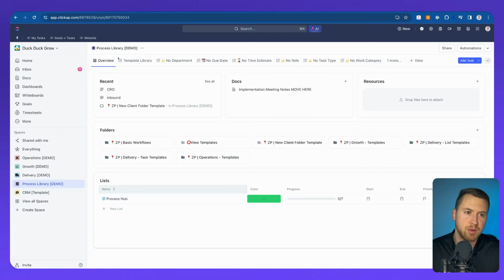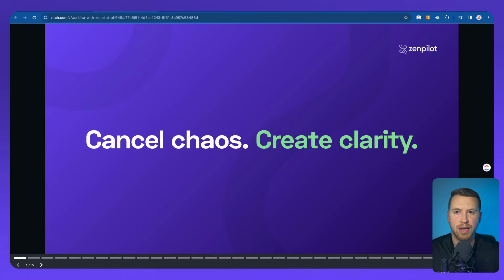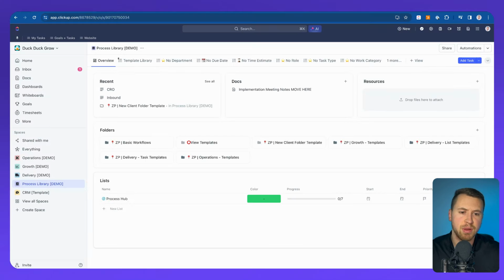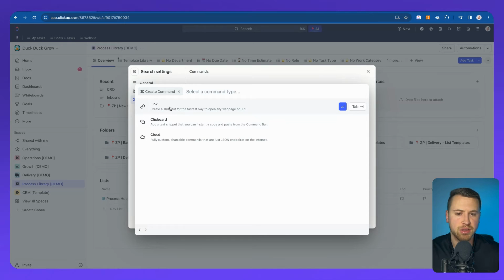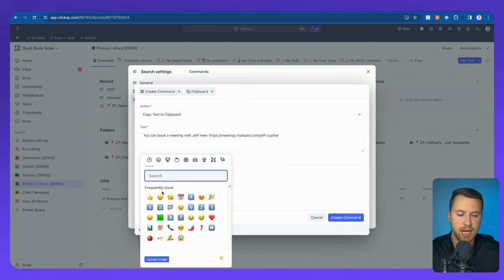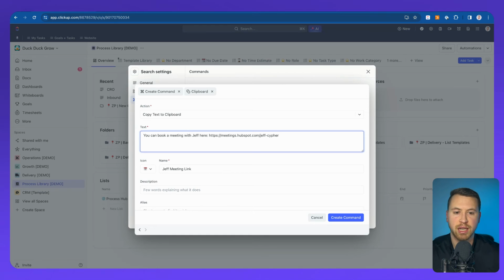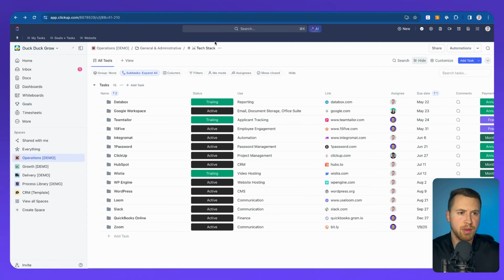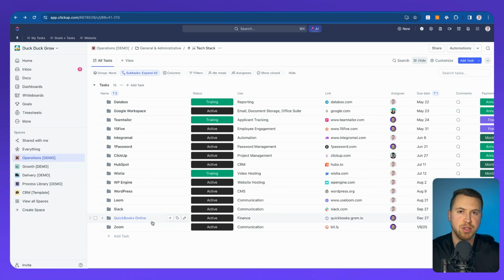How to Use ClickUp Custom Commands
ClickUp just released an awesome new feature called Custom Commands. These can be a massive time saver for your team.

In this short tutorial, I'll walk you through how you can set up ClickUp commands for your business, and I'll show you a few of my favorite examples.

Here's what's included:

0:00 - Introduction
0:40 - Custom commands examples
3:45 - Building custom commands
9:18 - Conclusion

As ClickUp's first and highest-rated solutions partner, we've helped over 2,700 teams streamline their operations in ClickUp.

📞 If you're ready to experience the power of world-class operations, schedule your free ops strategy call

 📚FREE RESOURCES 📚

⚡️ Want to see how your operations stack up against 2,000 other firms? take the 20-question benchmark

📕 Download the 47-page guide on how to implement ClickUp for agencies